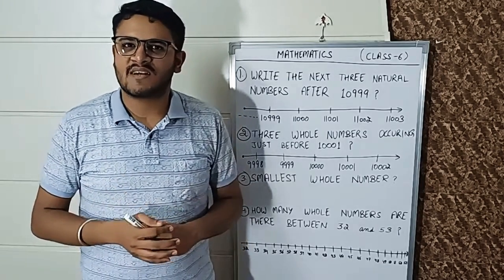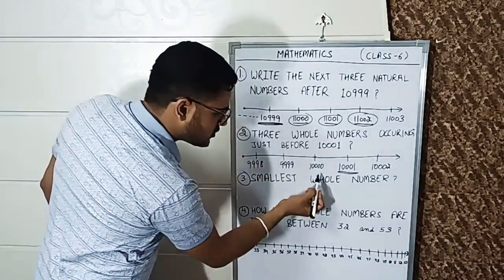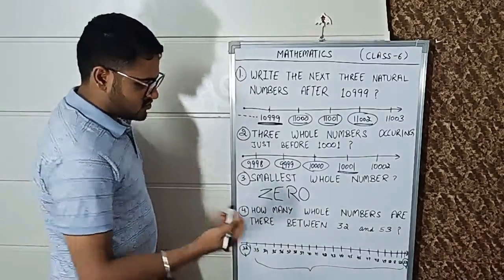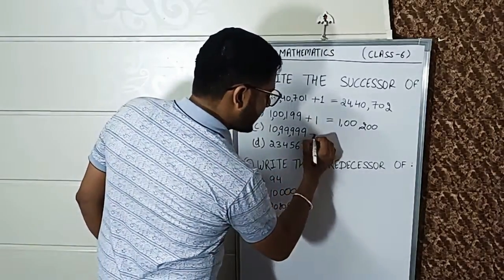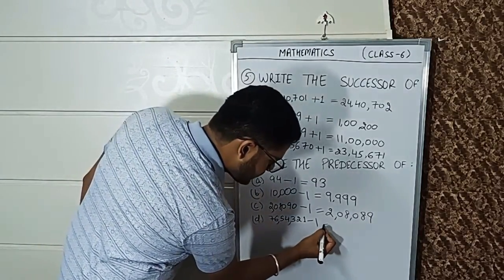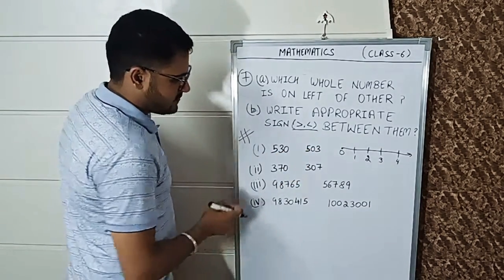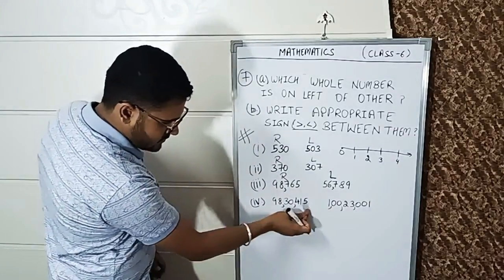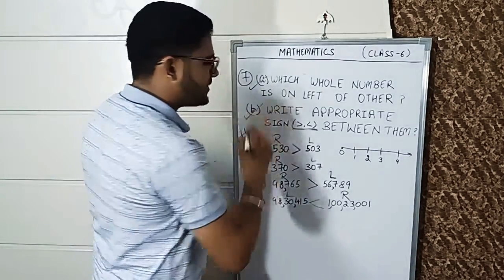2.2.6M Chapter 2 NCERT Maths Exercise 2.1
Predecessor| Successor| Natural Numbers| Whole Numbers| Addition, Subtraction and Multiplication using Number Lines

 Checkout the playlist-wise all the chapters for class 6 Science as well as Maths NCERT